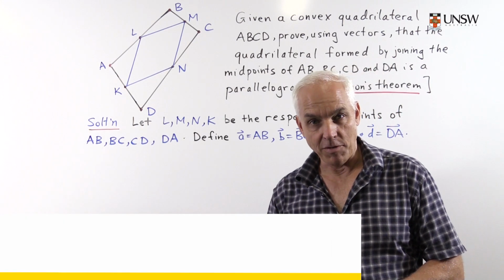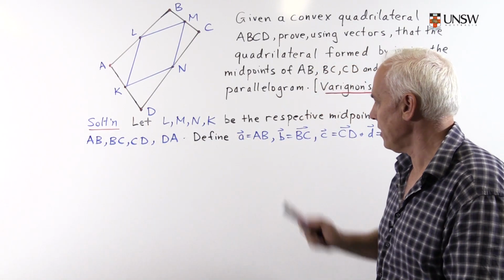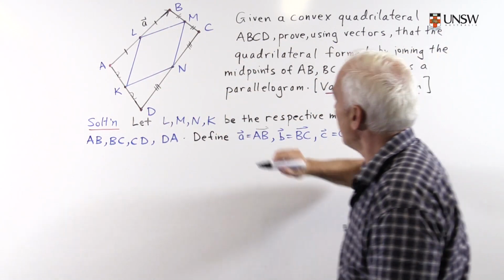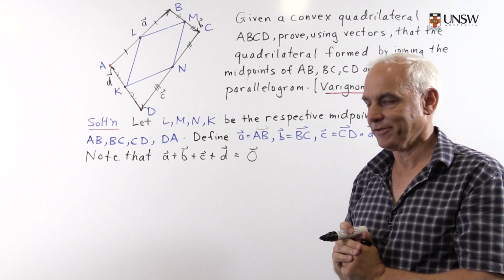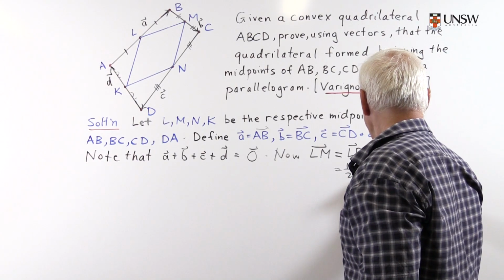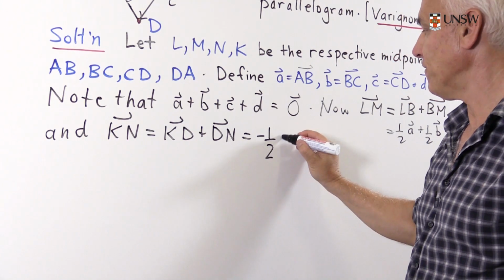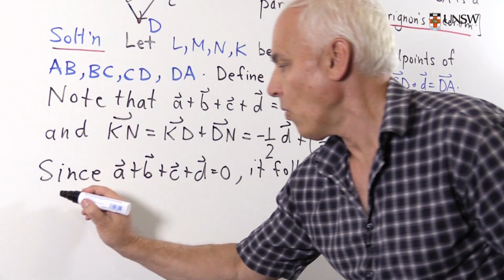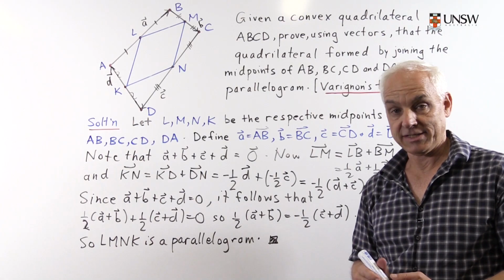Varignon's Theorem with Geometric Vectors (Ch1 Pr5)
We derive a famous theorem of Varignon about the midpoints of a general quadrilateral forming a parallelogram, using basic vector arithmetic. This is Chapter 1 Problem 5 of the MATH1141 Algebra notes. Presented by Norman Wildberger of the School of Mathematics and Statistics, UNSW.